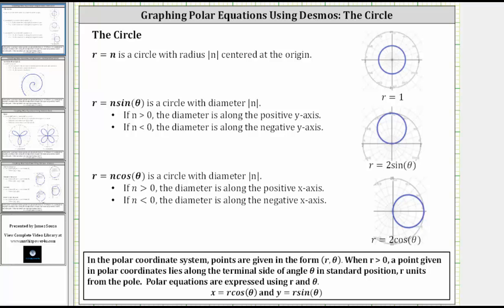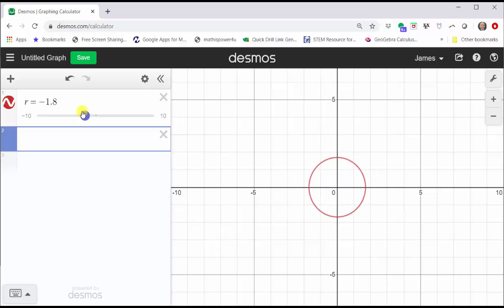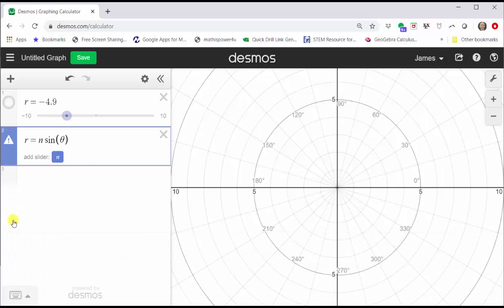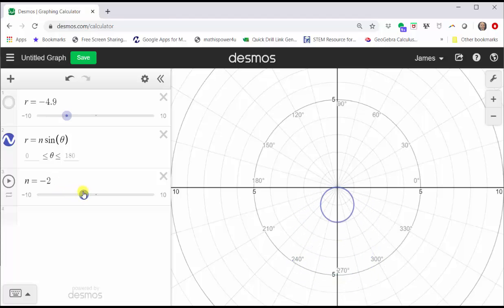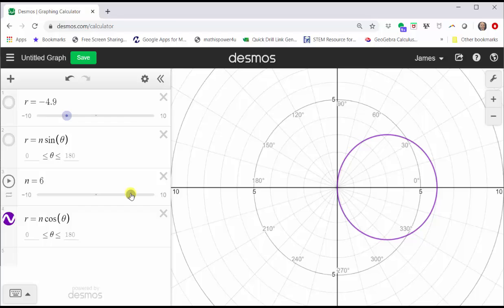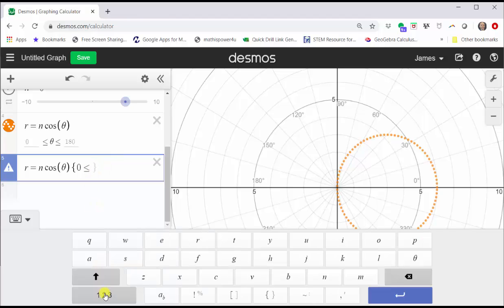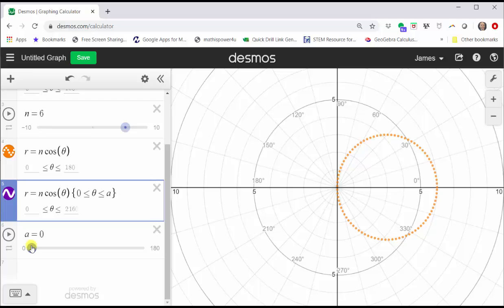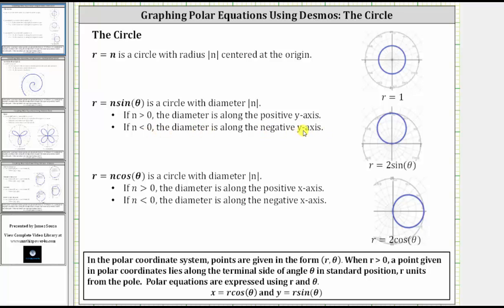Polar Equations Using Desmos: The Circle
This video explains how to explore the polar equations of circles using desmos.com.